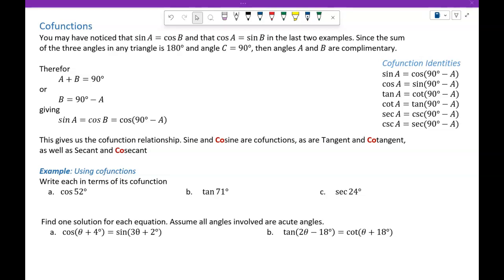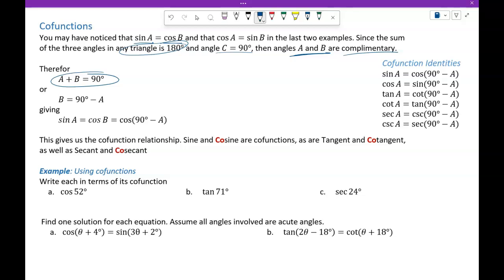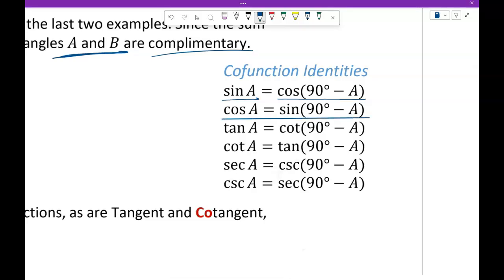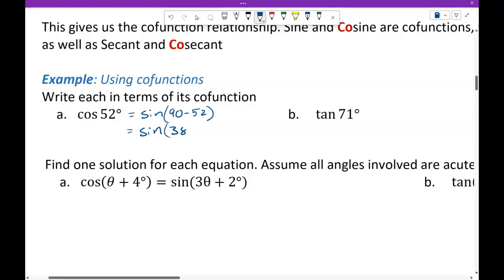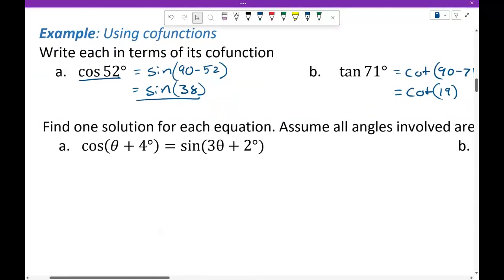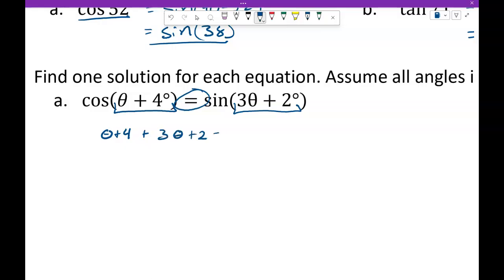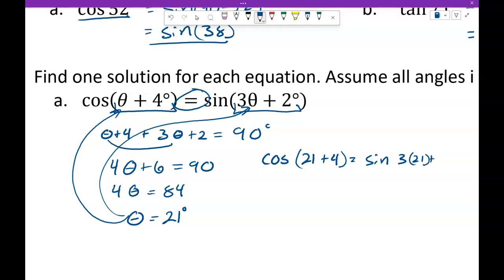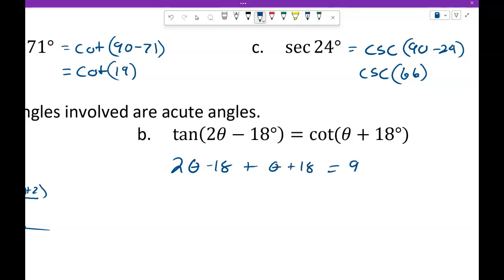MCR - 15.1 Part 2 - Cofunction Identities